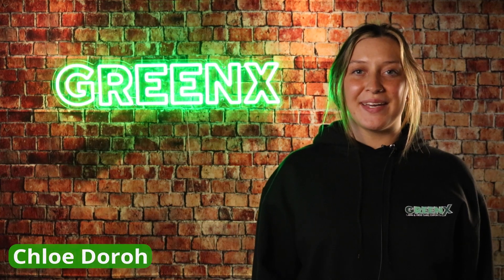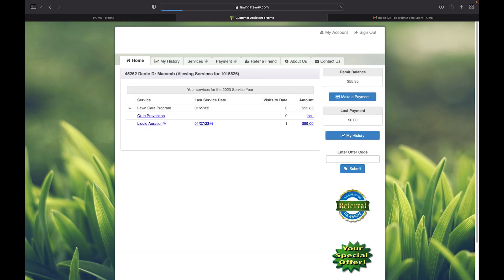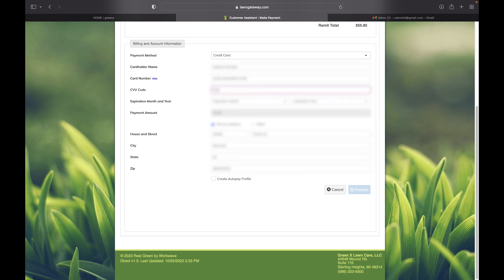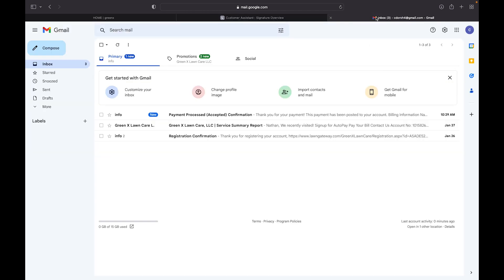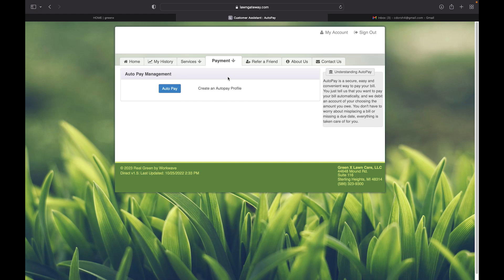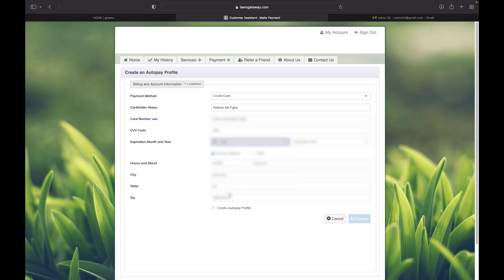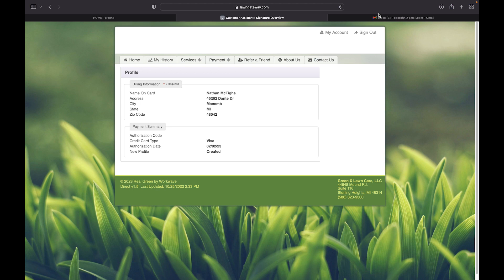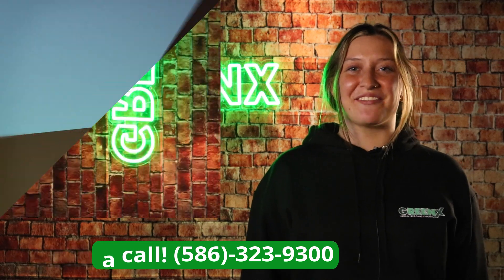How To Make A Payment/Set Up Auto Pay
Create a customer login in to easily:

• Make secure, online payments
• Set-up AutoPay
• Purchase additional services
• View payment & service history
• Get maintenance tips
• Refer Friends & Neighbors
• Request estimates & service calls